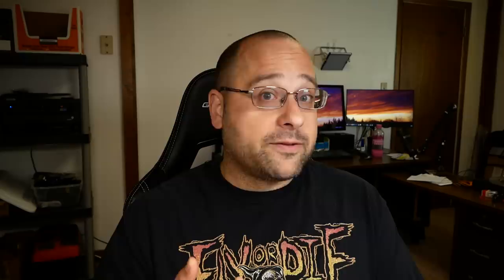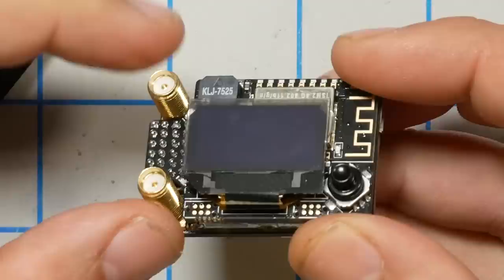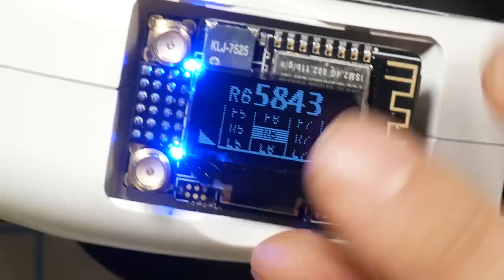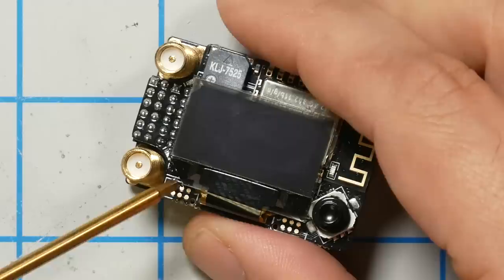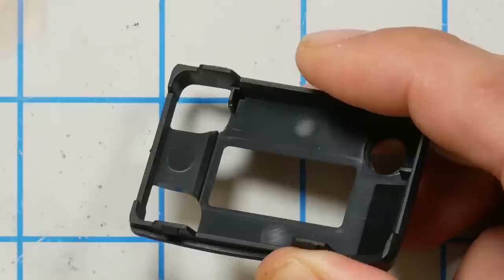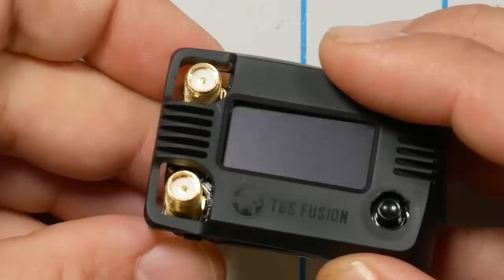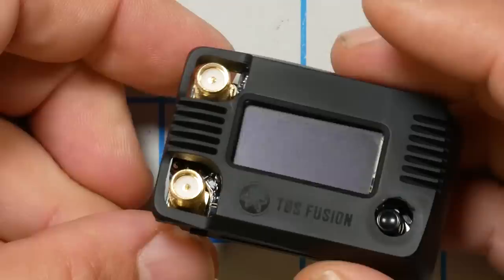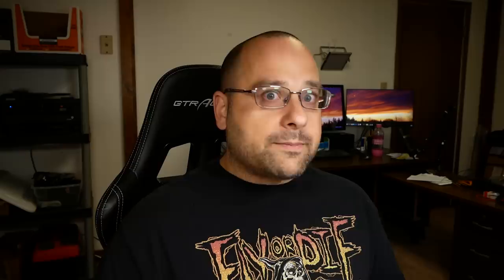Is TBS Fusion better than Rapidfire and does it even matter?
The user manual for the TBS Fusion says that it is, "the best goggle module in the world". That's a mighty high claim, especially in a world where ImmersionRC RapidFire exists. Let's put it to the test.

Is TBS Fusion better than Rapidfire? This video has head to head testing of Fusion vs. Rapidfire so you can decide for yourself. But Fusion has some unique features like Crossfire integration that might make it the best Fat Shark receiver module even if Fusion doesn't beat RapidFire in RF performance.

--- PRODUCT LINKS ---